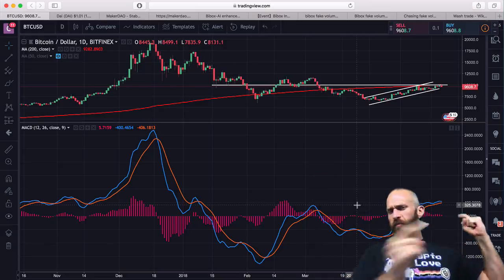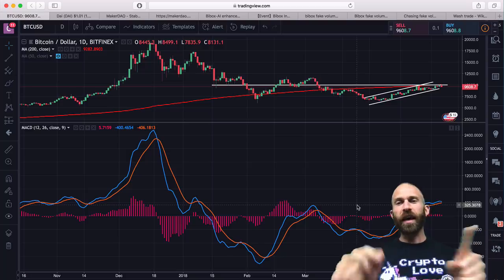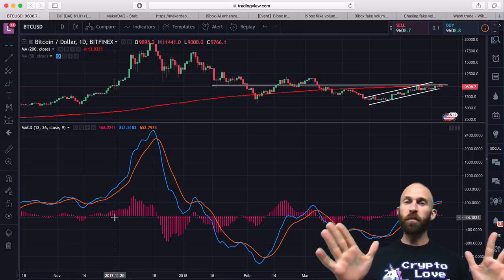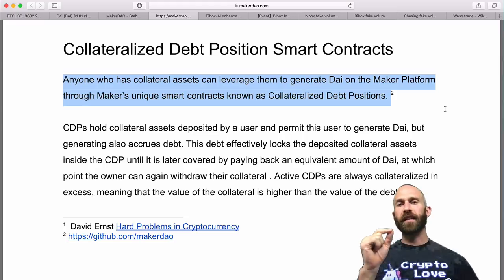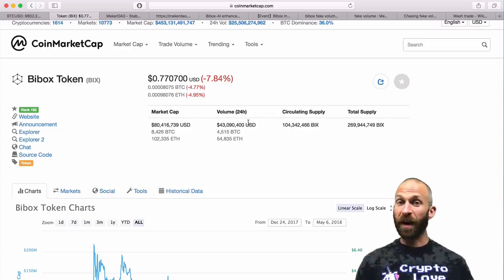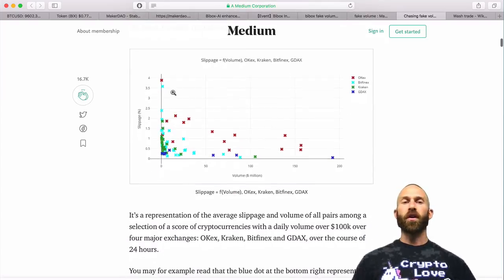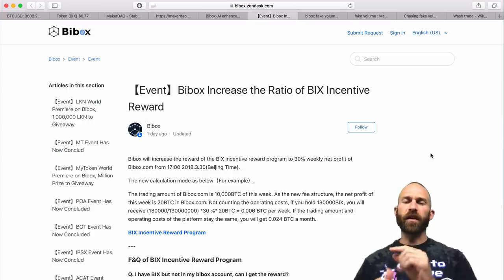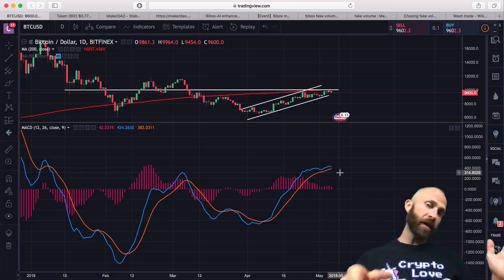Bitcoin MACD Trading Challenge + Apology for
The Bitcoin MACD is a great technical analysis tool to indicate bullish or bearish sentiment towards the cryptocurrency market.  In this video, I will discuss my new MACD trading strategy with BTC/DAI pairing on Bibox Exchange.  Plus, I need to apologize for my previous videos about Bibox token (BIX).  Join us to find out why...

I do apologize for any missing links or show notes.  After the YouTube Crypto Purge of Christmas 2019, I had to remove all links from my videos.  Thanks for understanding!